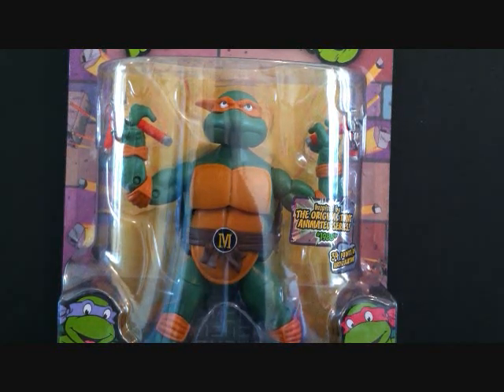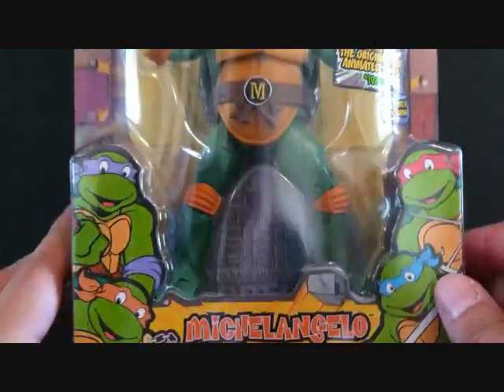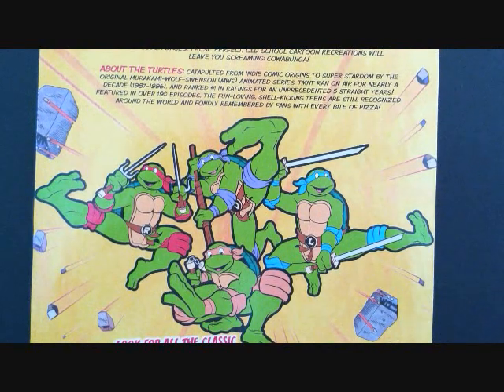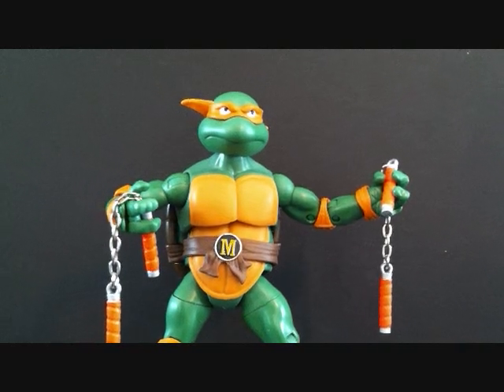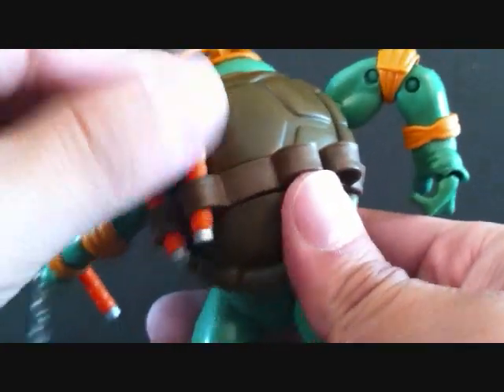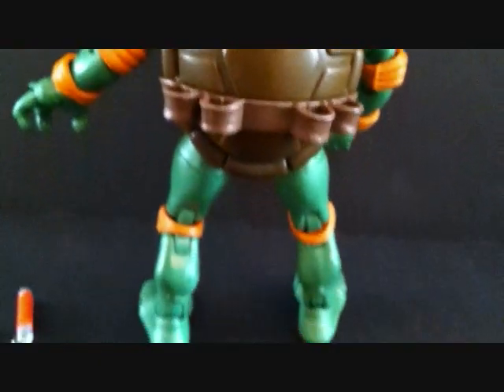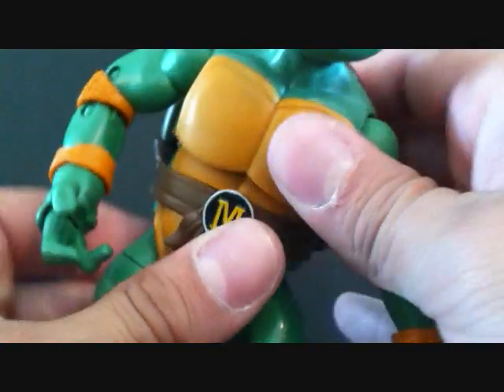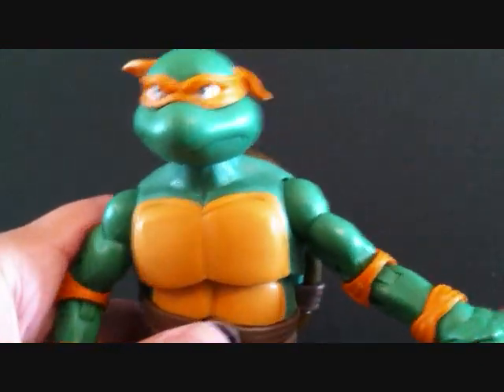PLAYMATES TEENAGE MUTANT NINJA TURTLE CLASSICS: MICHELANGELO (RETRO)